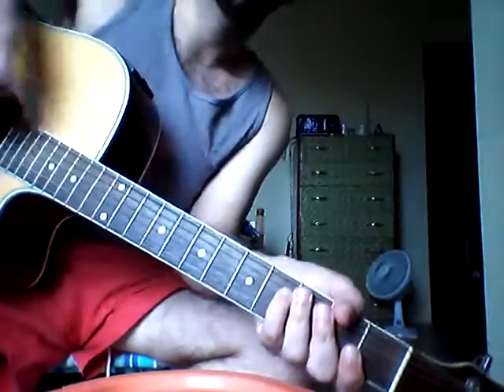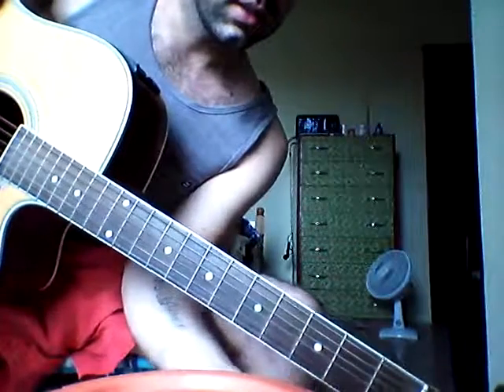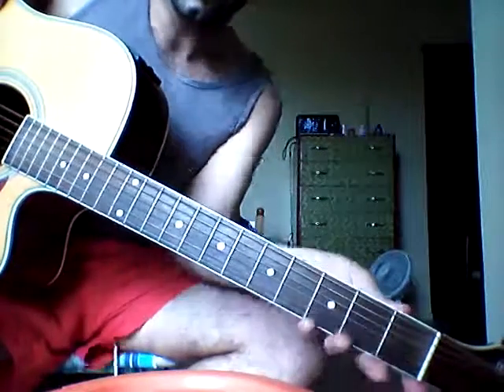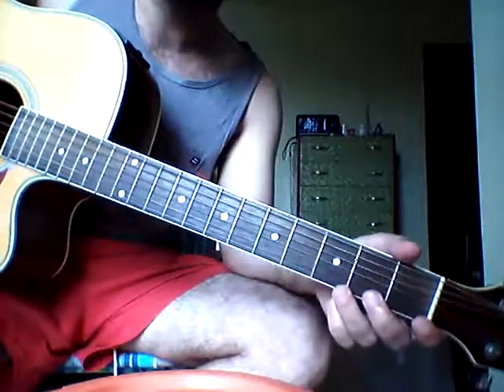The Bottom Line - Alanis Morissette Chords Tutorial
Intro: D9 / B9/ C9        Verses:   D9 / B9/ C9
Pre-chorus: Em7/  A/  A4          Chorus: C9/ G/ D9
Ending the chorus: B9/ D9 (2x) C9 / B9/   Em/   A/ A4
(liiiiine. ) D9 / B9/ C9

Bridge: Bm/ G/ D (3x)
(to cry ) Em/ A4

End on "D9"